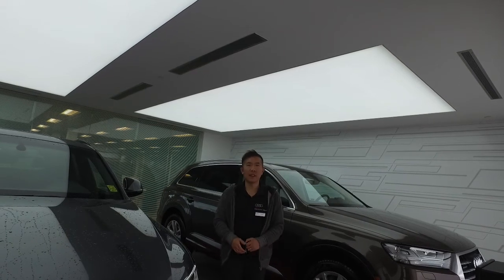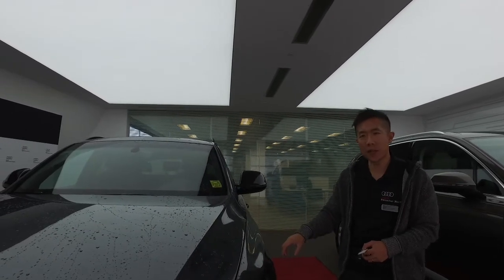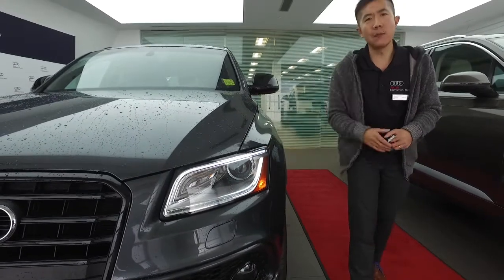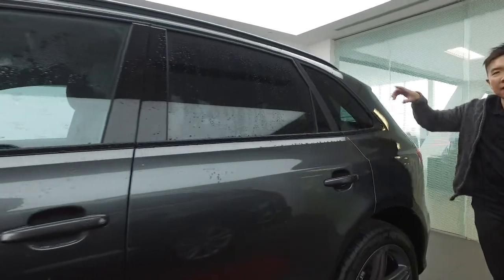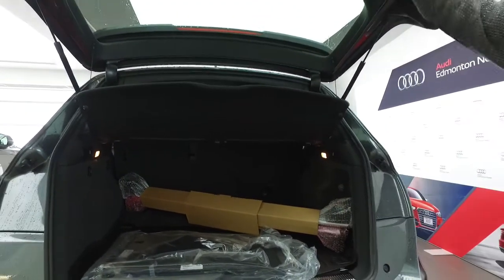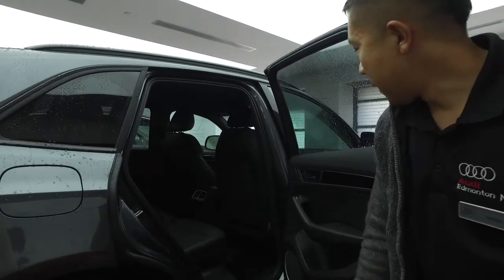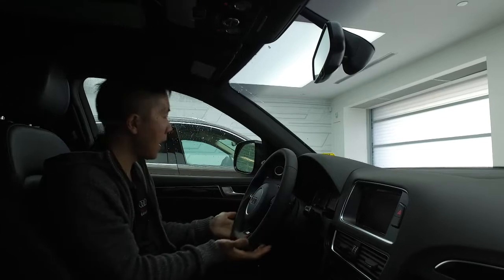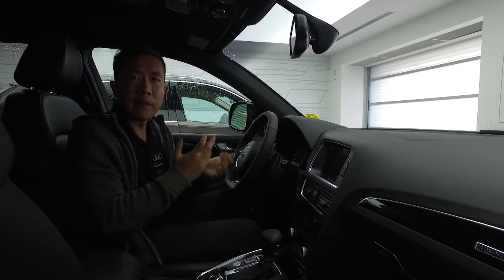Customized Video Walk Around on your 2017 Audi Q5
Daytona Grey